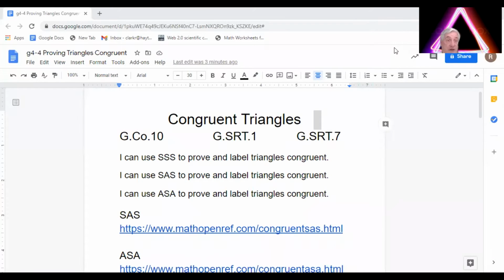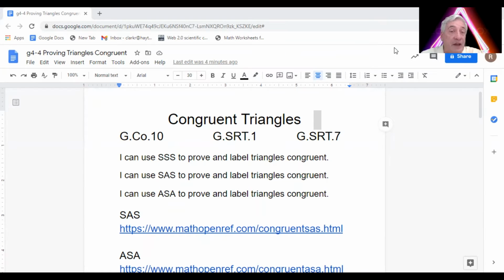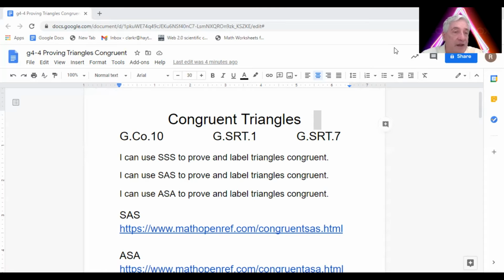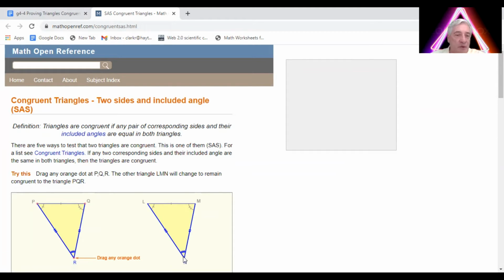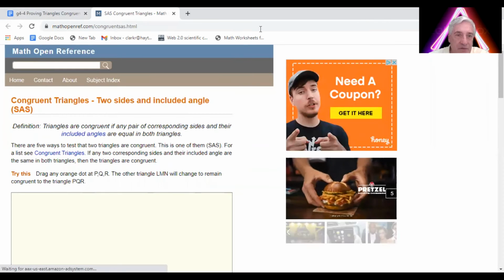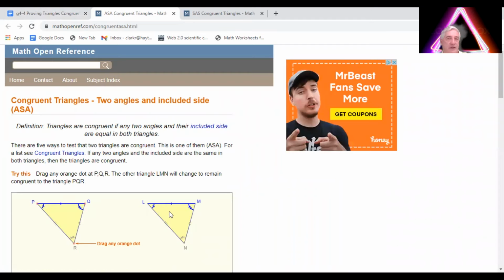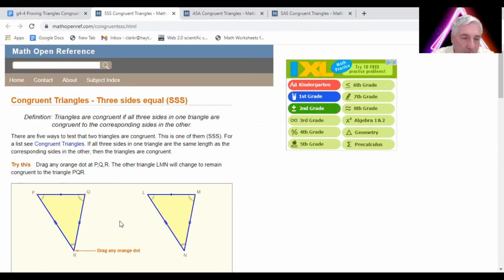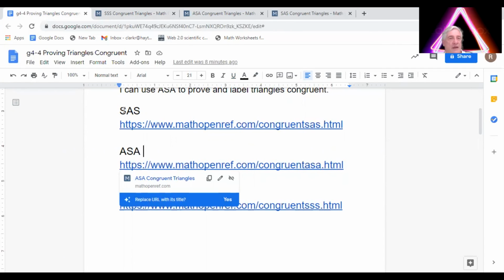Congruent Trianges SSS ASA SAS